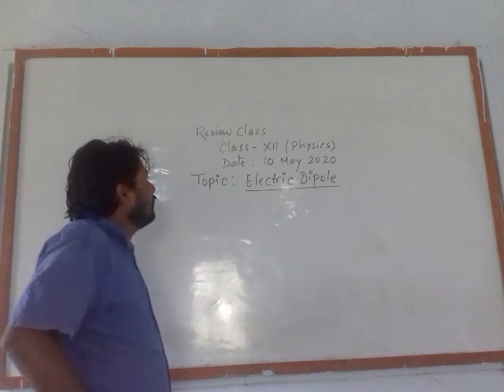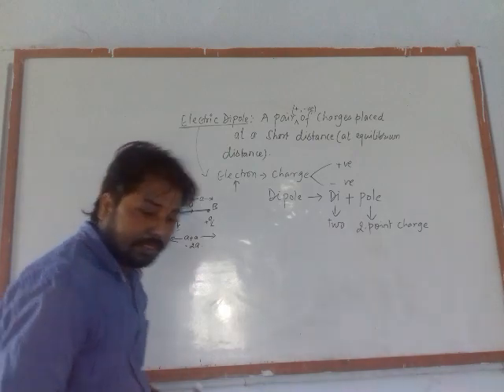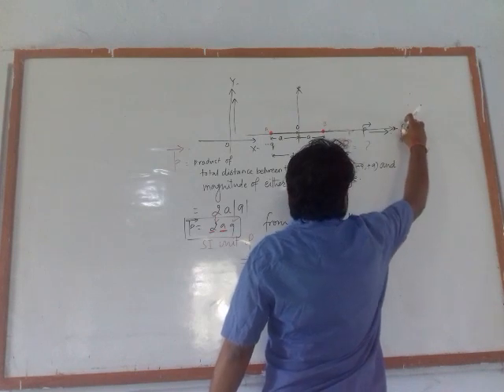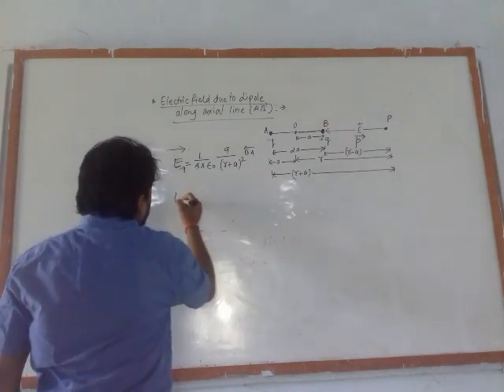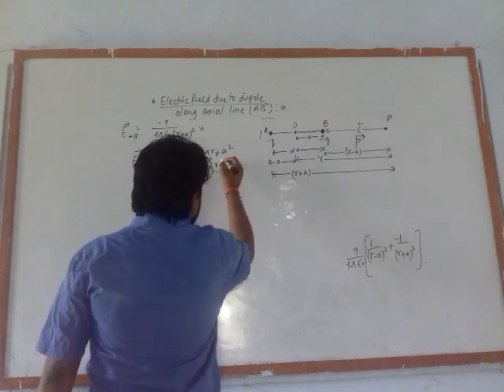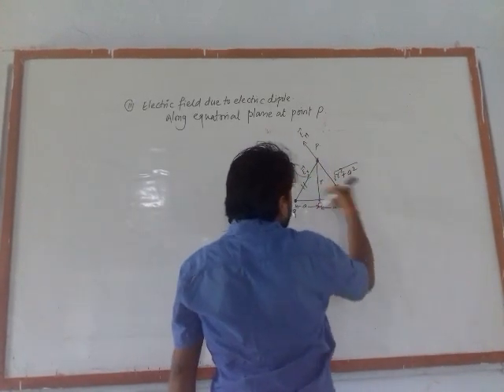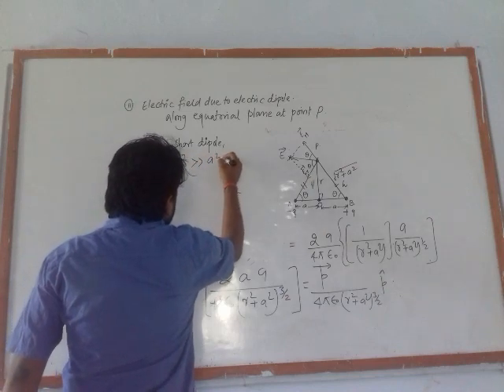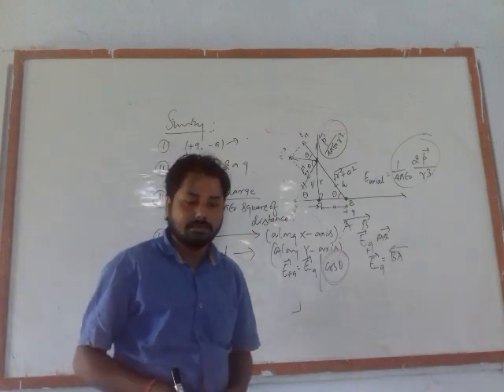ELECTRIC DIPOLE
you can understand dipole in easy way.